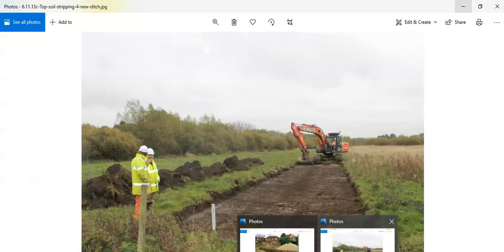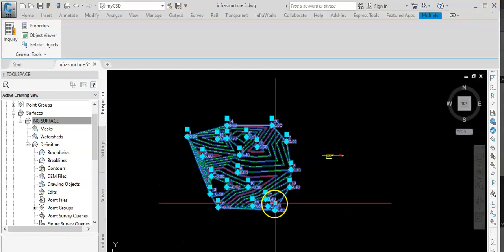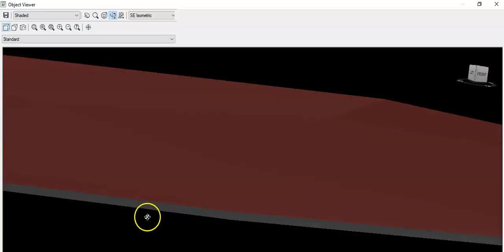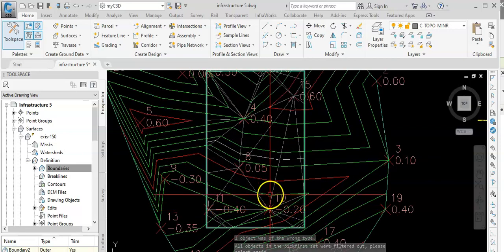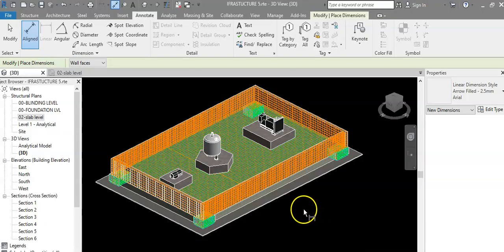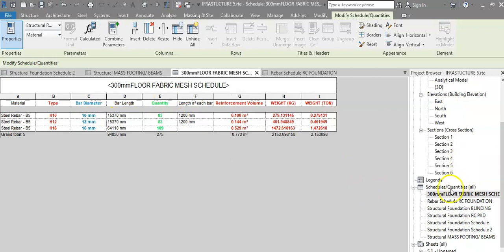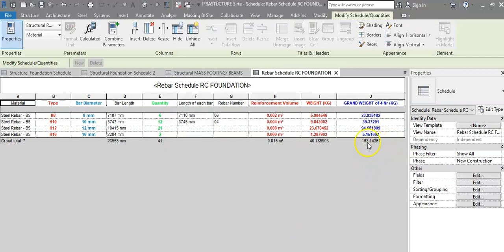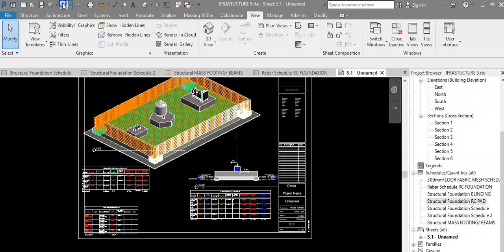Digital project quantities with BIM tutorial (Building Information Modelling).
In this tutorial you will learn how to produce digital project quantities i.e. top soil stripping, excavation volumes of earthworks and volumes or concrete and rebar/fabric mesh reinforcement. How to present schedules of bill of quantity which is revised instantly with any changes to the project items.

By; M Muzil B.Eng.